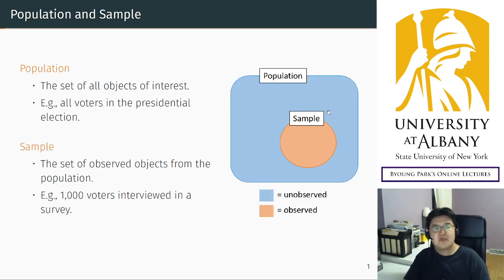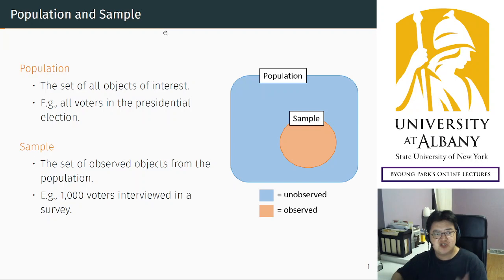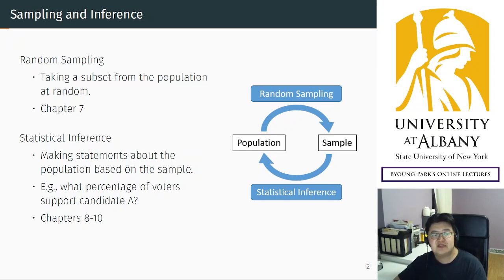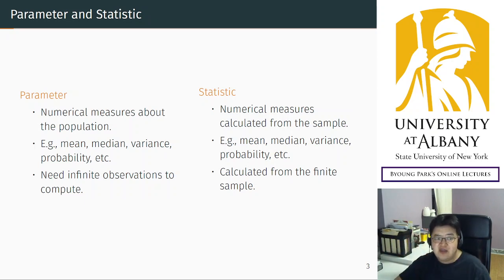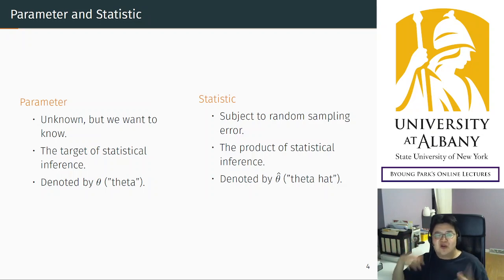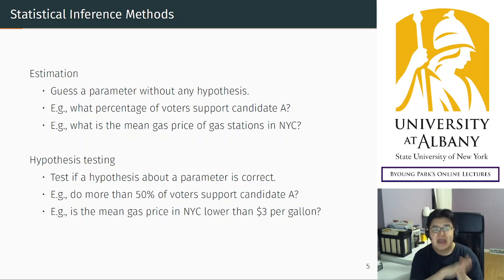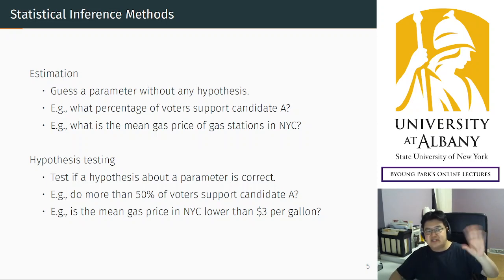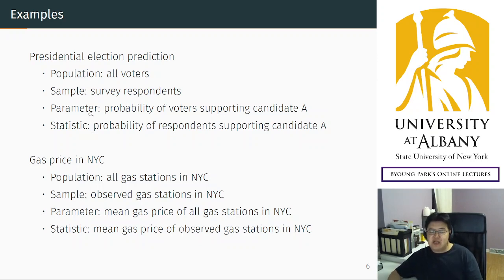eco320 L16 1